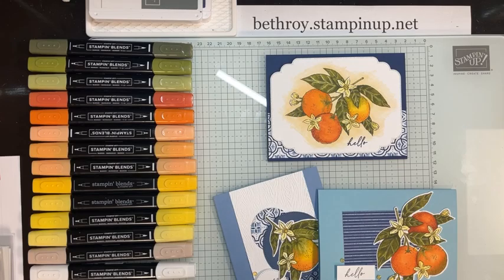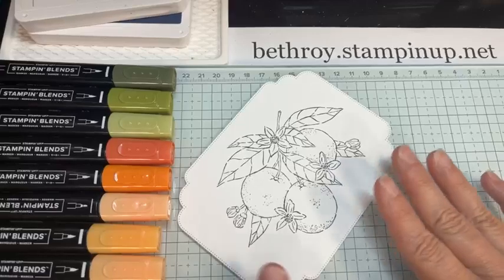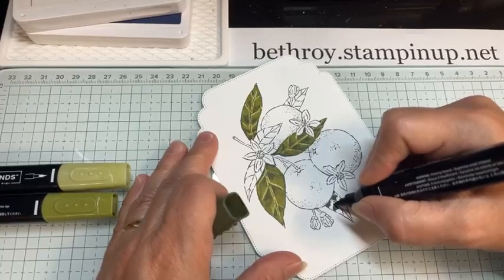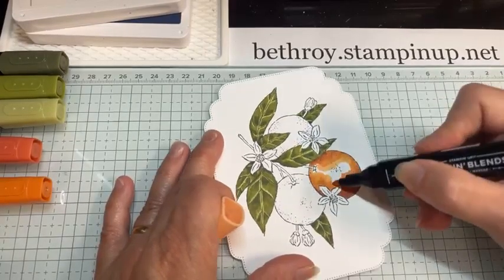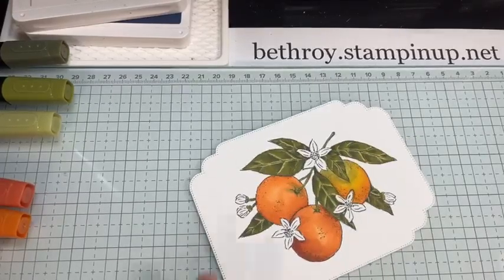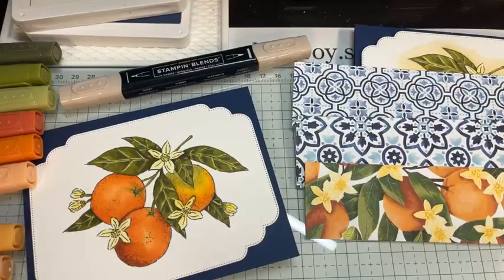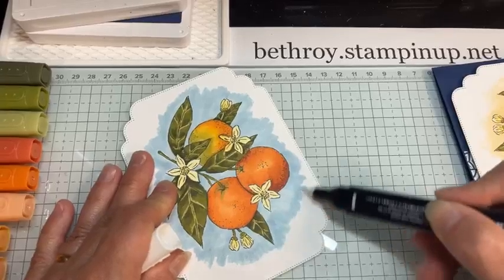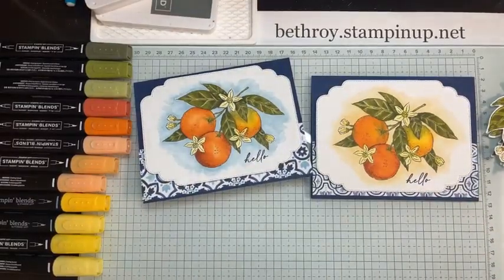How-to: Card with Citrus Blooms/coloring Oranges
Citrus Blooms stamp set colored with Stampin’ blends markers.
Stampin’ blends colors:
• Dark Cajun Craze
• Pumpkin Pie
• Peach Pie
• Daffodil Delight
• Lemon Lolly
• Old Olive
• dark Mossy Meadow
• light Balmy Blue
• color lifter

This is a Facebook live video replay. We explore the creative process.